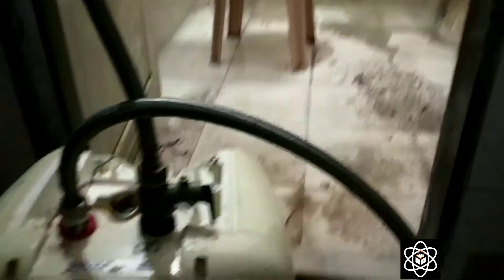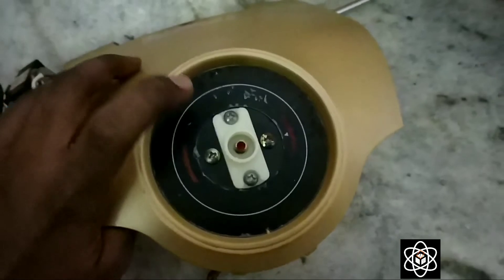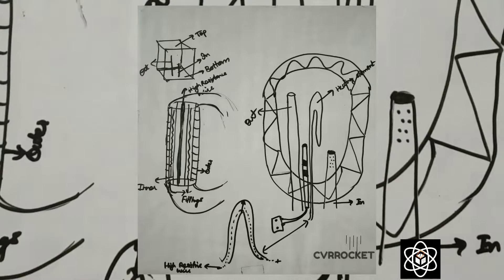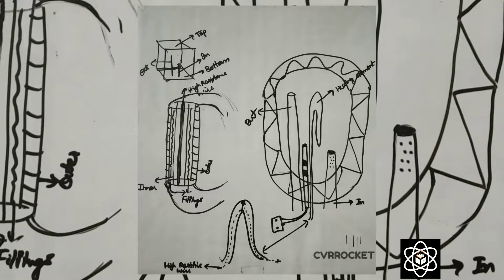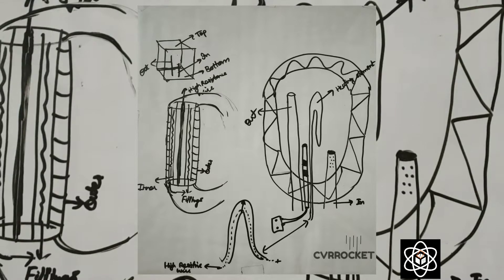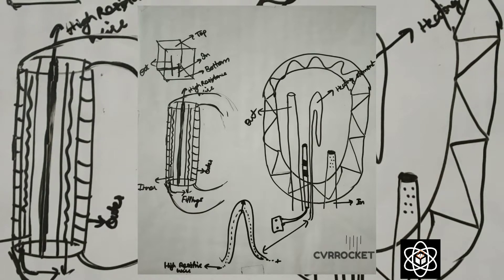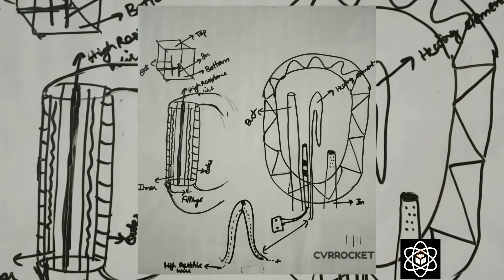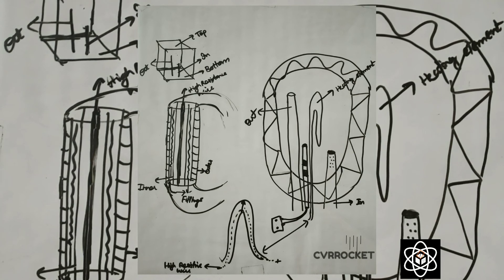Electric Heater-Cooling via Heating/HEATING FUNDA/techbytes.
This video speaks the essence of components in heater and explanation and functional usage and technical and scientific explanations of those and  we can use heating fundas in latest cooling technology and applications involved.